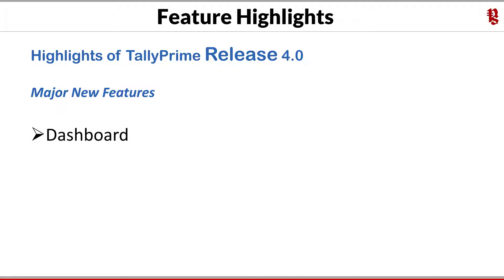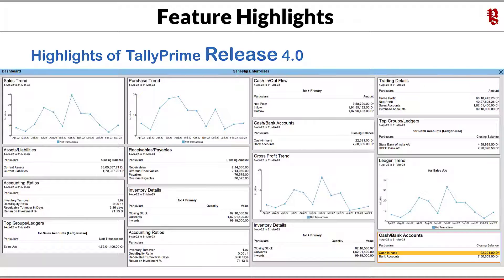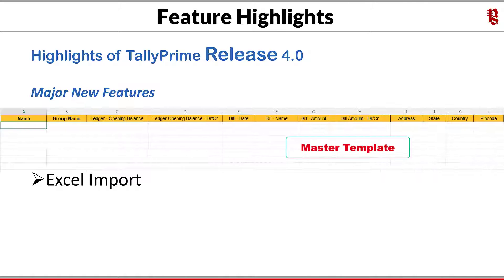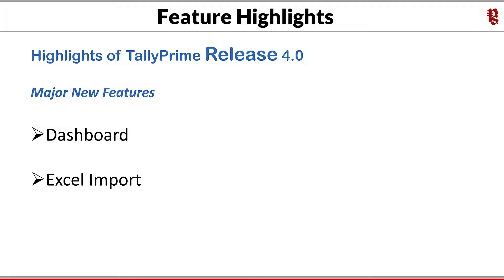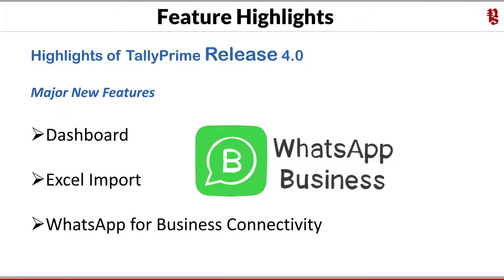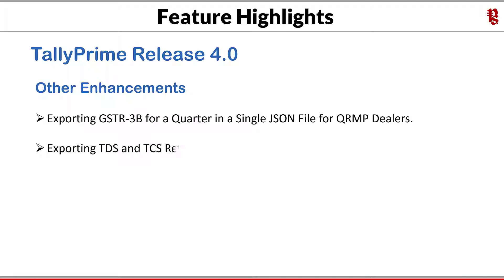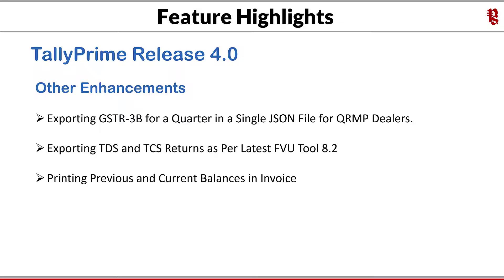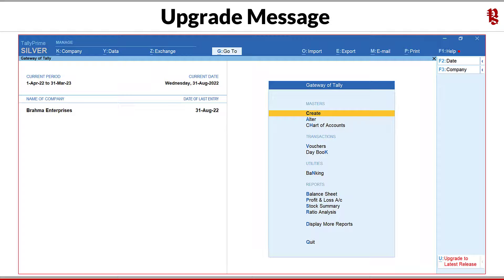Highlights of TallyPrime Release 4.0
On 12th December 2023, TallyPrime Release 4.0 was made available which can be downloaded from Tally’s This is the second major release from Tally this year.
Release 4.0  has three major features, which will be immense help for your business operations and growth.
In this video we will cover an overview of the major features of this release which will give you all a quick preview of the features and enhancements provided.
In the upcoming series of this playlist, we will be covering in details of each of these major features of –
• Intuitive and Powerful Dashboards
• Excel Import Functions